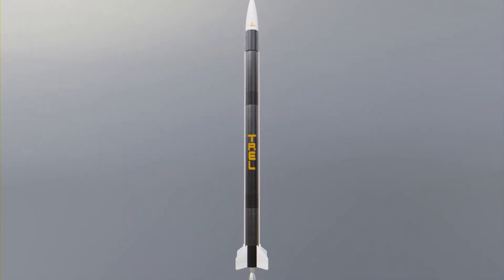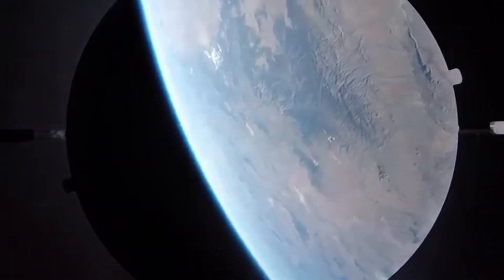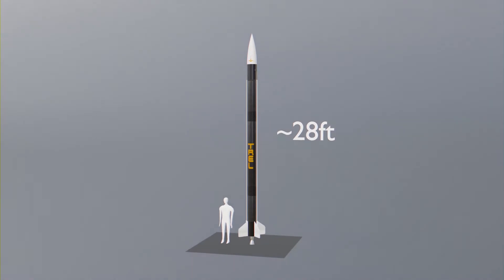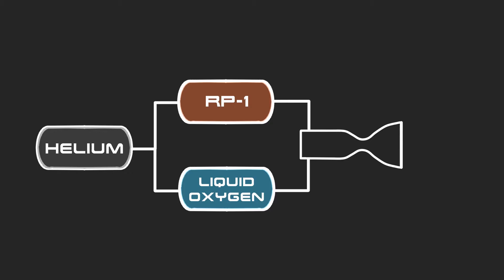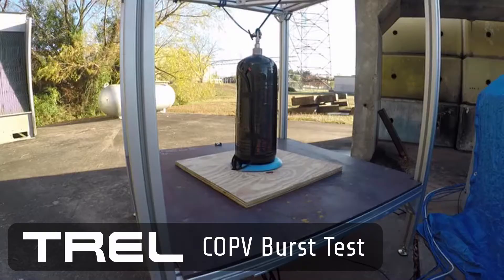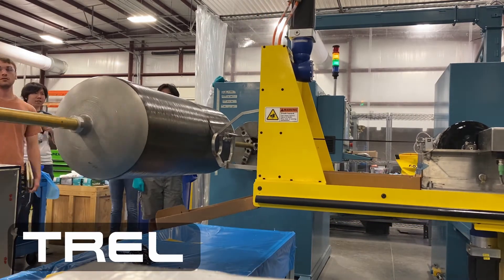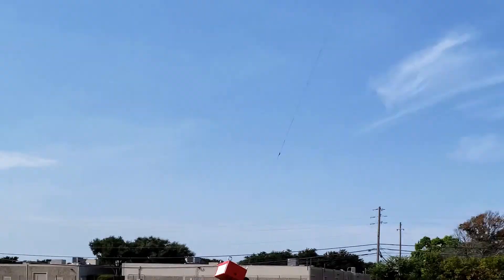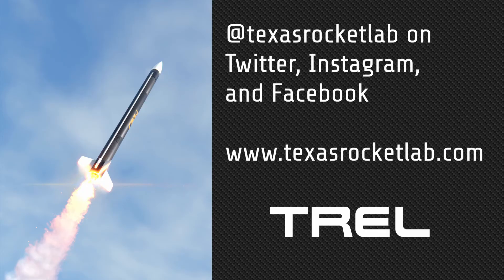What is Halcyon?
An in-depth look at what the Texas Rocket Engineering Lab is launching next.

To learn more about Texas Rocket Engineering Lab, check out our

Facebook: Texas Rocket Engineering Lab